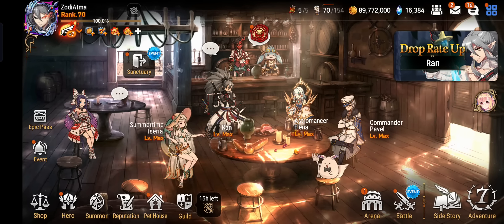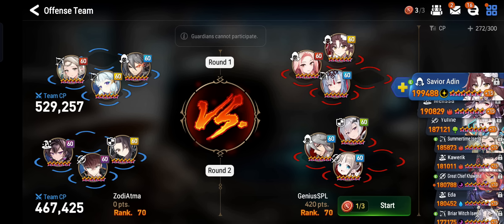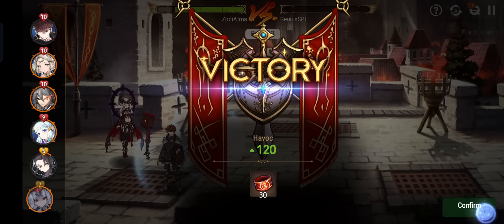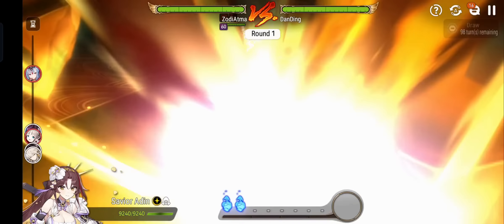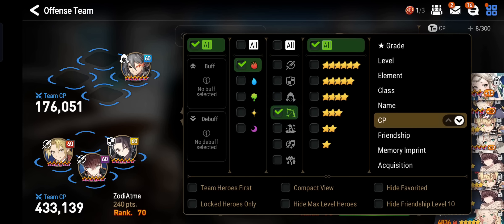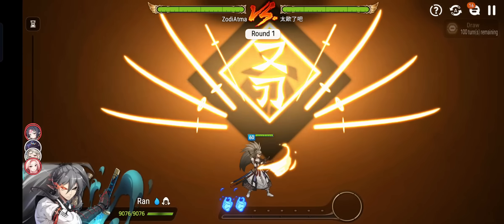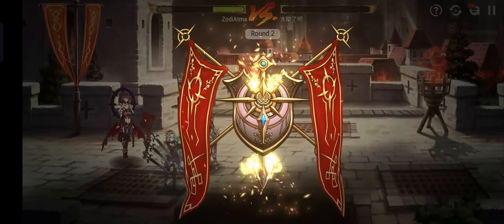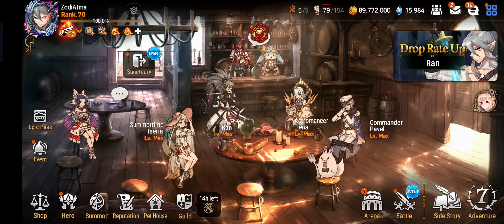[Epic 7] Guild Wars vs Rank #1!? Bring it On!! Meta Defenses all over! *Stats in Video!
Hello E7 players! Today I'll be testing my GvG offense comps vs the current #1 ranking guild! Lots of interesting GvG defenses to check out today - Maybe I'll copy some of them!